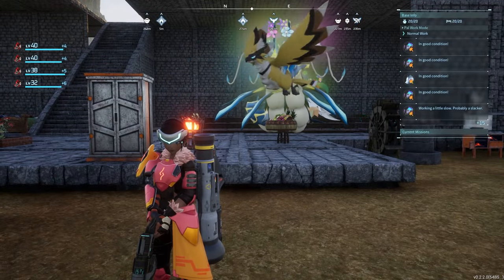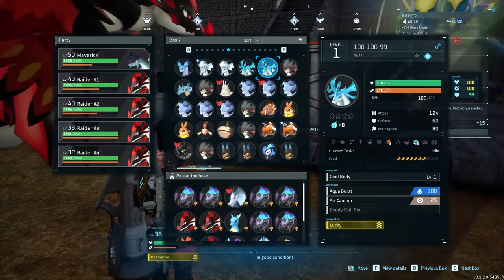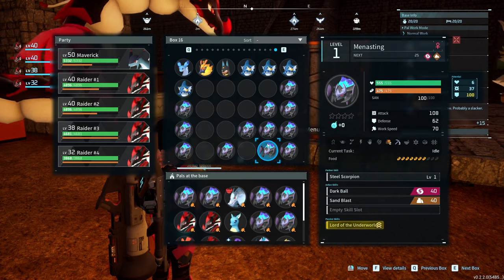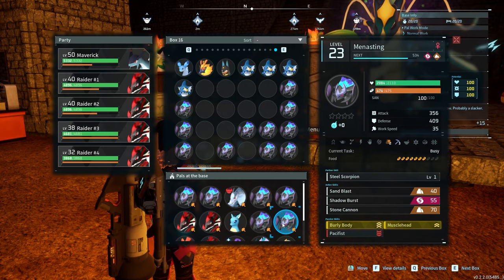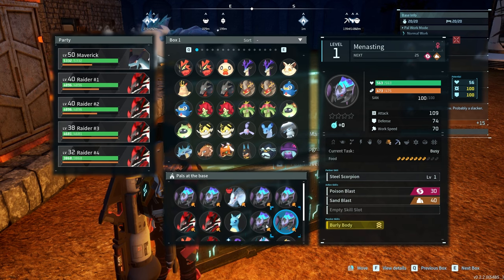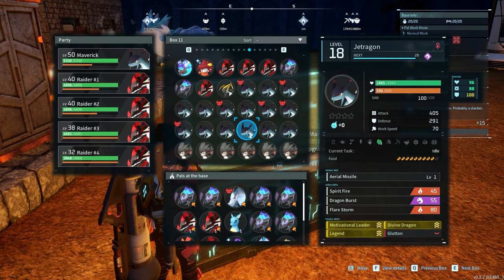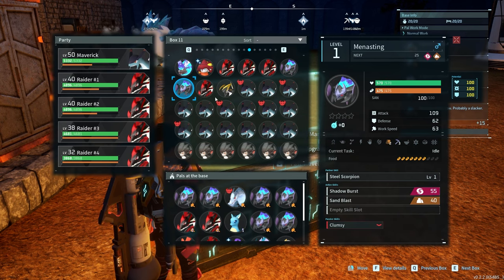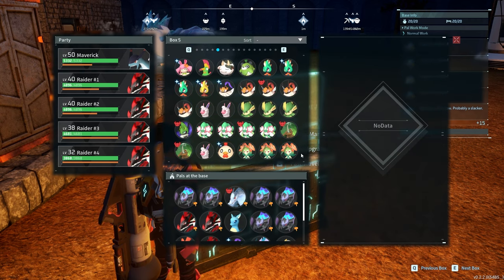Easy Perfect Stats For EVERY Pal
The Lego Method is a super easy way to get any Pal you're breeding to get 100 in all 3 of its stats.